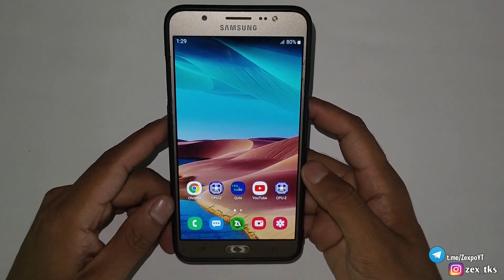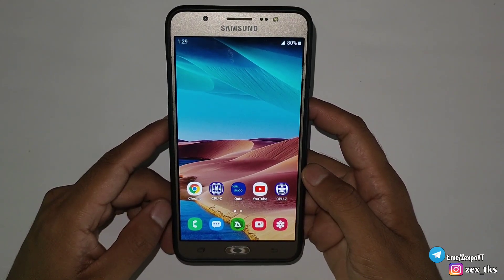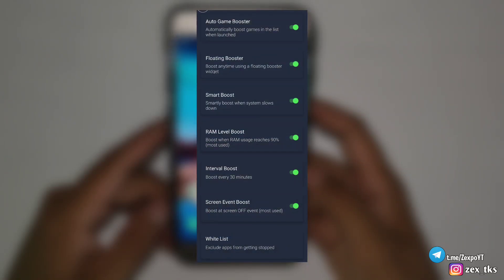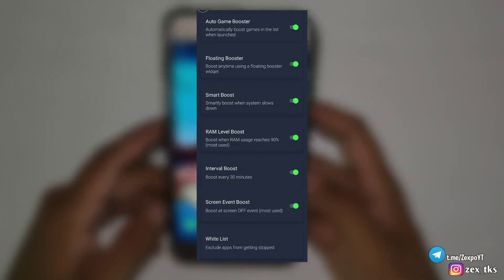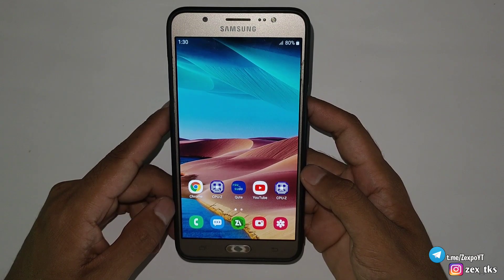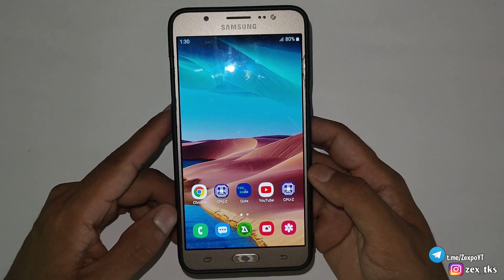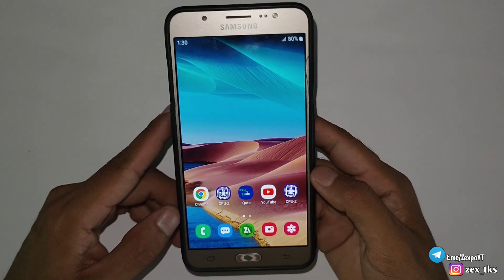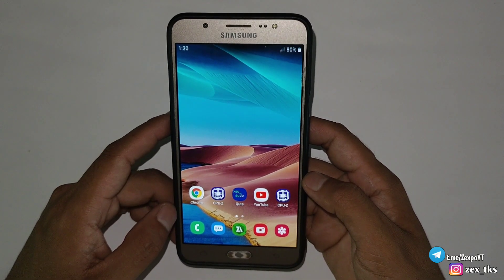100% Working | Gaming Injector For Heavy Gaming | Max Performance & Max Frame Rate🔥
100% Working | Gaming Injector For Heavy Gaming | Max Performance & Max Frame Rate🔥

✅ Collaboration - Jupryan Lowlight & Zexpo Tweaks

Queries Solved-
overclock android no root
overclock android
overclock
no root